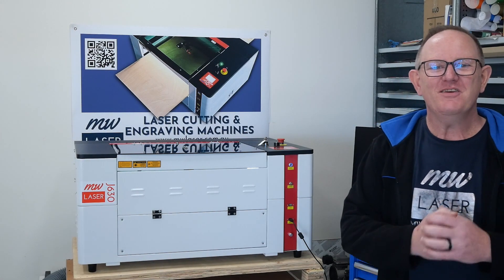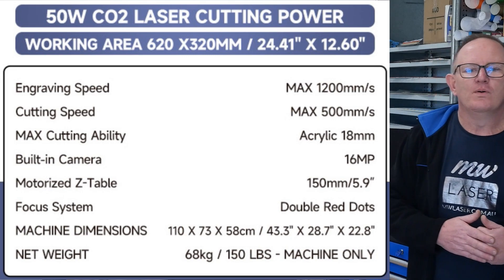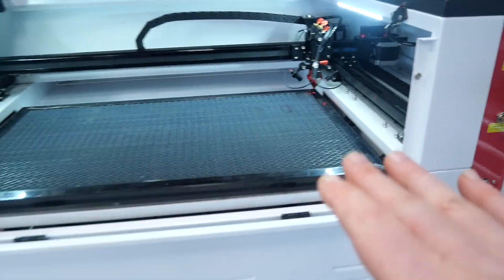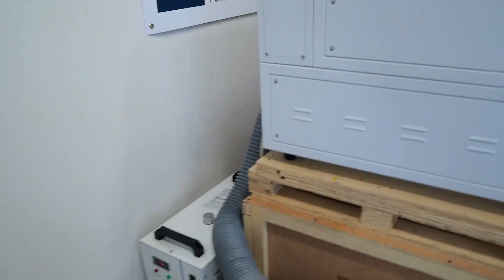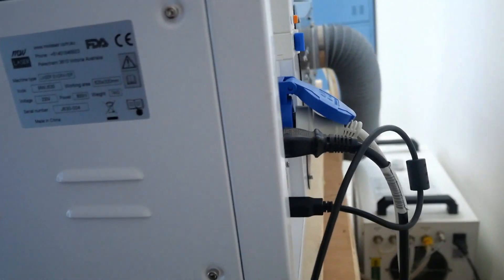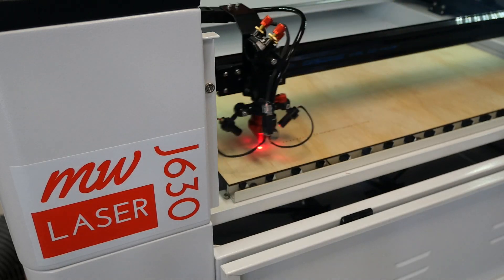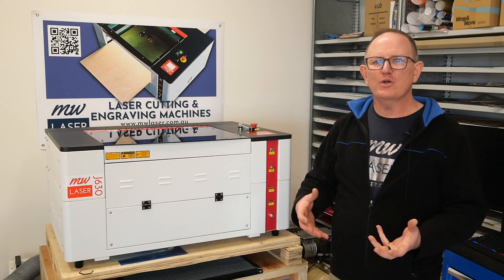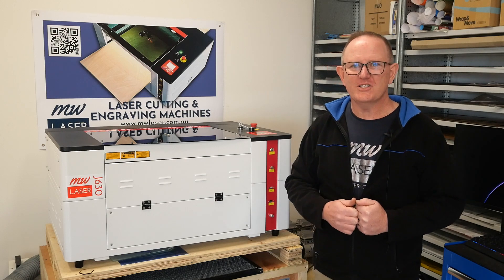Intro to the MW Laser's J630 Co2 Laser Cutting Machine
Over the past year in my business MW Laser, I have been busy providing onsite laser service, support and replacement parts for Laser users across the country. (Australia)

I have also been working on my own Series of Laser Machine with Ray, our Laser Manufacturer RM Laser.  Ray and his team manufacture high quality Laser machines and provide excellent customer service and support.

So today in this video I want to show you the smallest Co2 Laser in our range, the MW-J630.

This machine is a great machine for the hobbyist, maker space or classroom. The cutting area of this machine is 620x320mm and its physical size makes it perfect to fit on a workbench.  The overall dimensions are around 1100x750mm and 600mm Tall.  We also have an optional machine trolley making it portable and easy to maneuver in the workshop for storage or maintenance.

The J630 50W CO2 Laser is a very well designed machine that makes for a compact yet powerful producing laser. With its precise cutting, and user-friendly interface, it exceeds expectations. The machine's exceptional accuracy and sturdy build ensure professional-looking results at a hobby level price.

It has a lid mounted USB camera that makes for easy layout and previews of the laser’s alignment on any shaped materials while using LightBurn Software. The good sized working area, and optional compartment below for the water chiller make for a compact machine that takes up a small footprint in any workspace.

Customer support is always responsive and excellent at providing the best solutions and outcomes for our lifelong customers. The J630 is a must-have for artists, designers, schools and makers, offering remarkable performance and endless creative possibilities.

We have mentioned many accessory options in this video and may include theses as standard options in future sales packages. If you are in Australia don't hesitate to call to discuss your options and available configurations.

Cheers Matthew